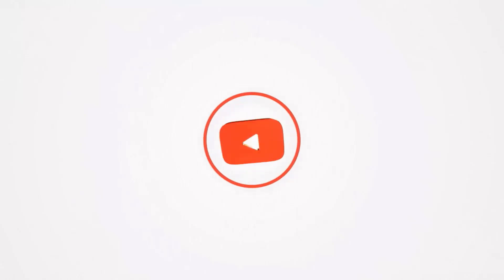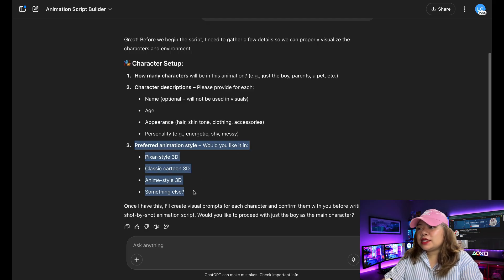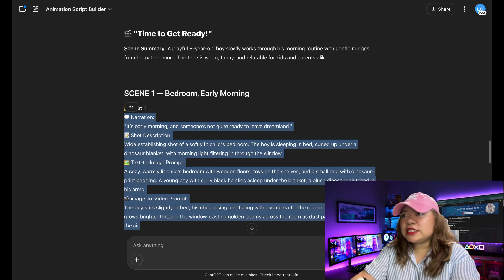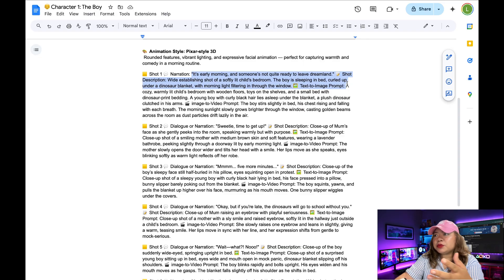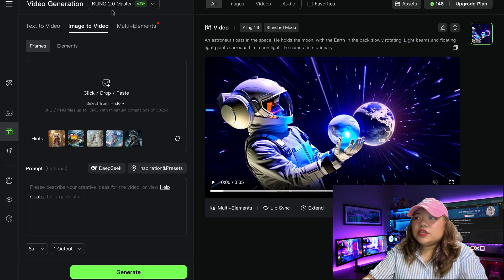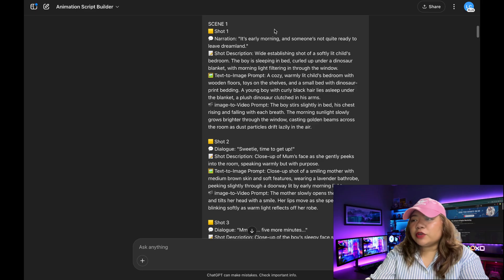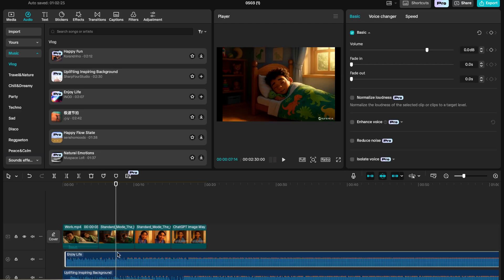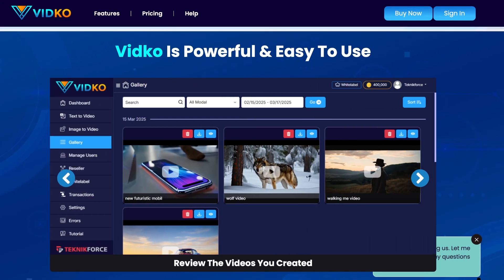How I Made Animated Stories With ChatGPT Images - Full Tutorial!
In today’s video, I’ll walk you through how to use ChatGPT’s new image model to create fully designed animated scenes with consistent characters and environments. We’ll generate all our visuals directly in ChatGPT, and then I’ll introduce a separate tool to handle the animation part. This tutorial goes a step further by showing you how to bring it all together to build short, animated stories using ChatGPT as your creative foundation. Let's dive in.

Also Watch:

🔥 AI News (2025, Week 15): Llama 4, OpenAI, Claude Max, Copilot, Gemini, Youtube and more!